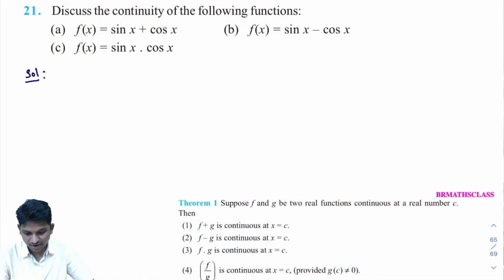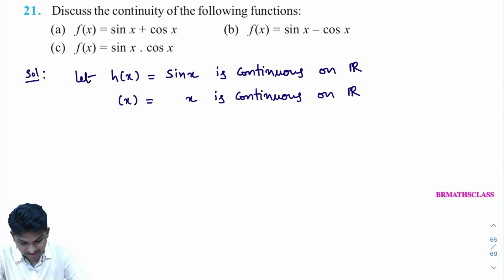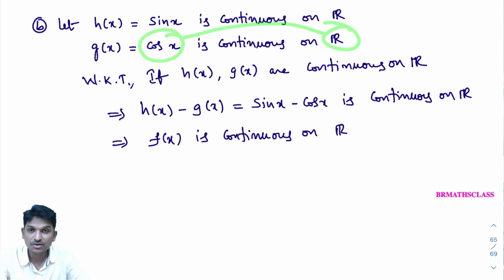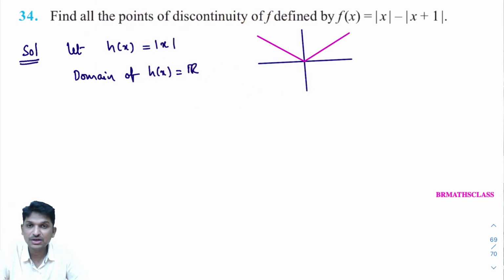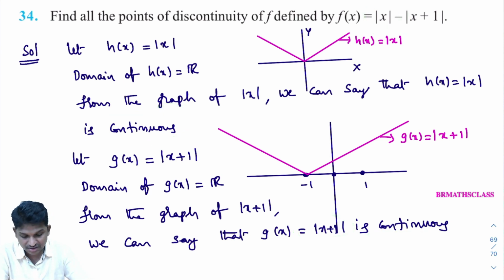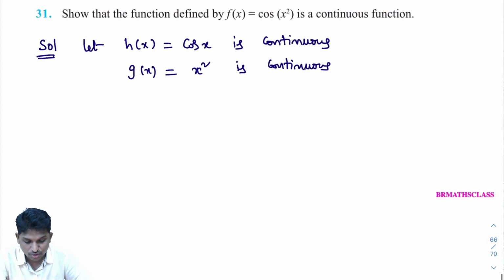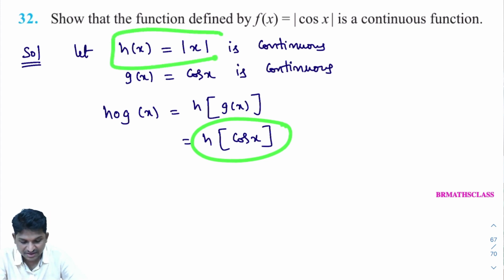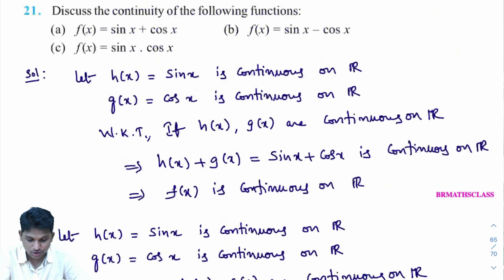CONTINUITY & DIFFERENTIABILITY EX 5.1 SOLUTIONS